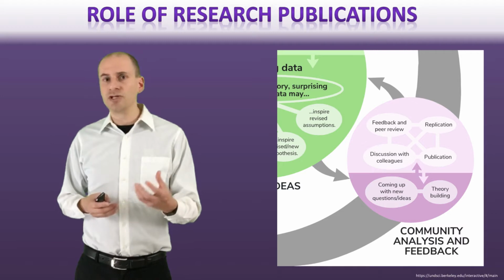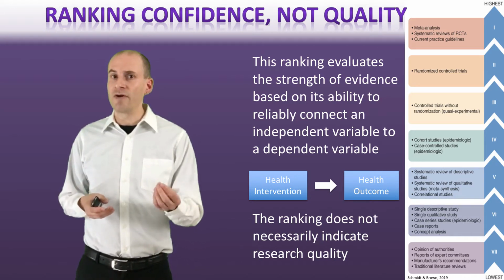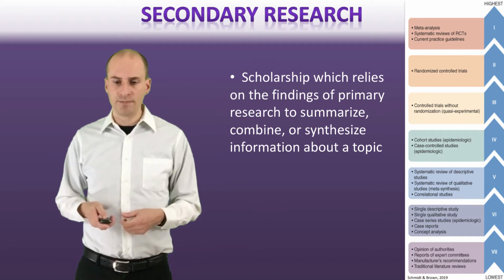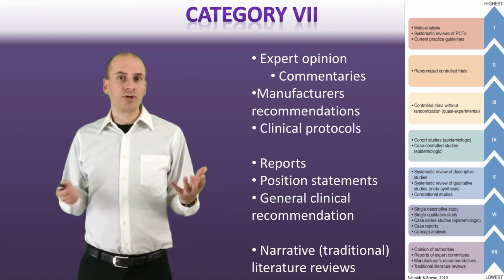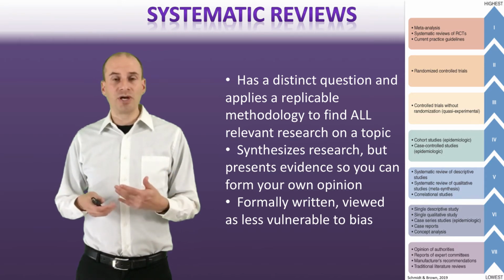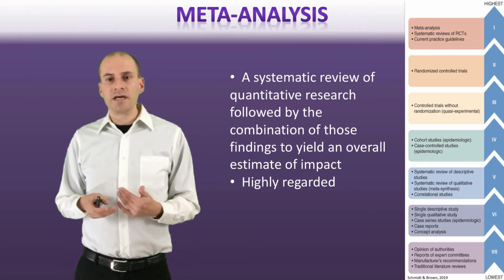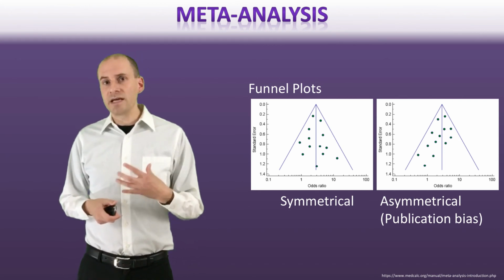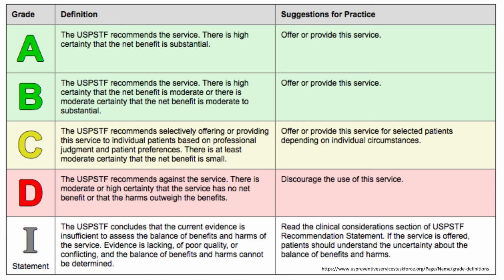What Types of Published Evidence Guide Health Practice?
Table of Contents:

00:37 - Role of Research Publications
01:48 - Show, don’t Tell
02:48 -
03:19 - Ranking Literature
03:50 - Ranking Confidence, not Quality
05:45 - Original Research
06:38 - Primary Research
06:54 - Secondary Research
07:15 - Clarifying the Term “Review”
08:54 - Category VII
12:13 - Narrative Review
13:57 - Systematic Reviews
16:31 -
17:17 - Meta-Synthesis
18:07 - Meta-analysis
19:33 - Meta-analysis
20:32 - Meta-analysis
22:22 - Official Practice Guidelines
23:33 -
24:54 -